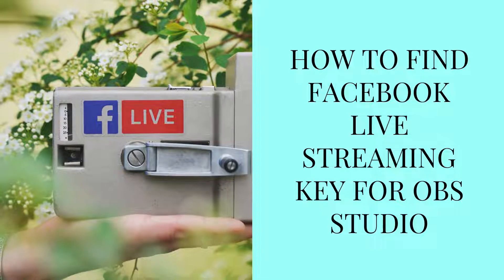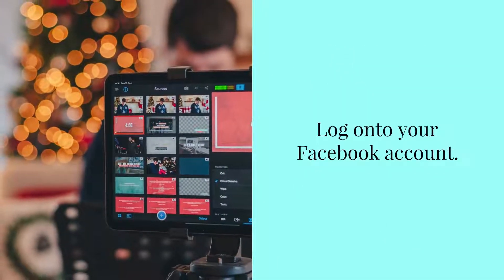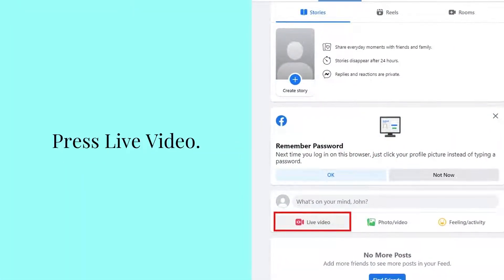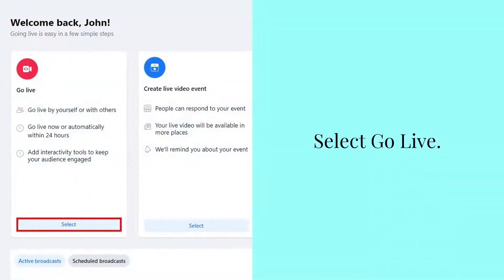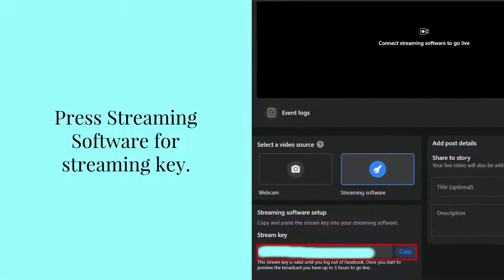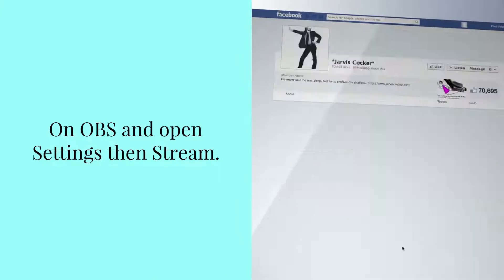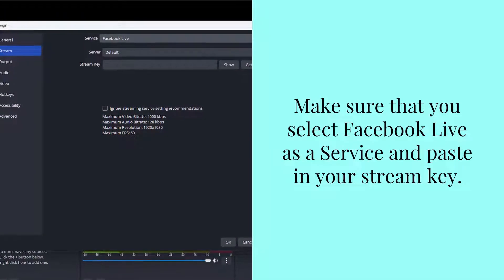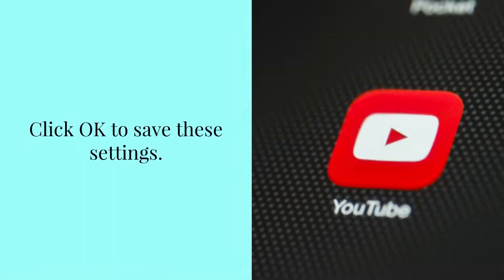How to Find Facebook Live Streaming key for OBS Studio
If you're looking for a way to share your live streams on Facebook, then you need to look no further than OBS Studio! In this video, we'll show you how to find the Facebook Live Streaming key, so that you can start streaming on Facebook right away!

▶About me:
Greetings from Mr. Learner, your resource for technical information, hardware tips, and software shortcuts